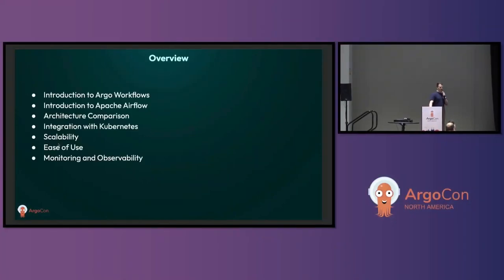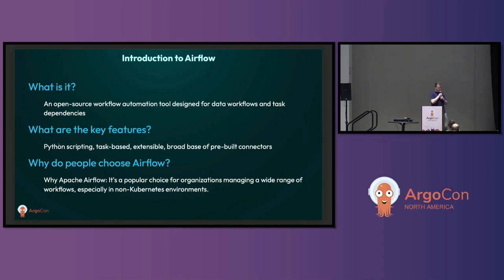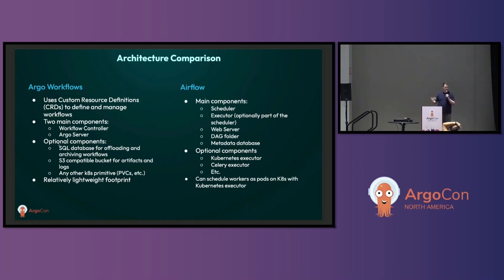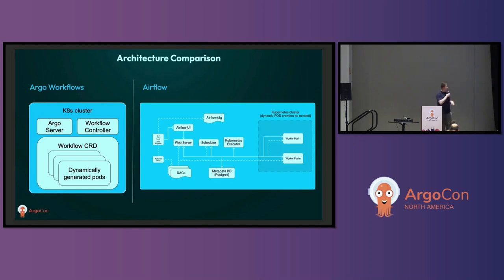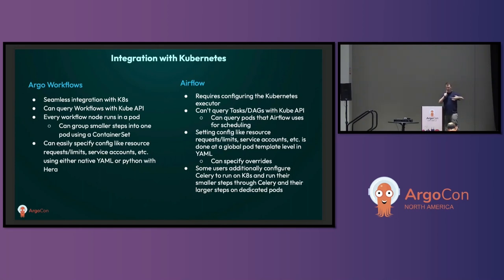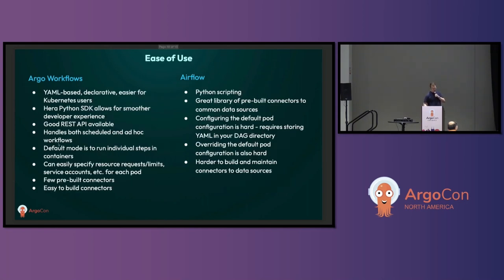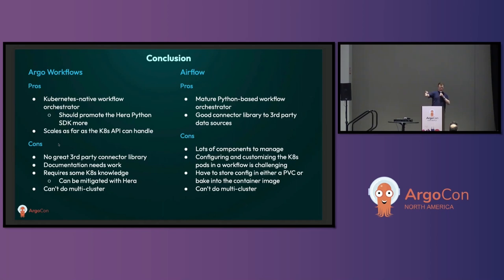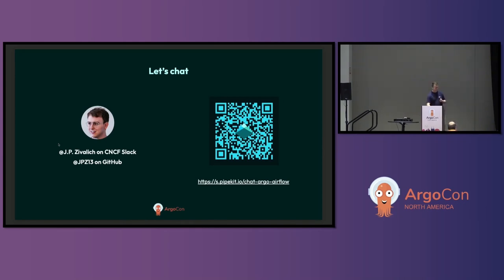Lightning Talk: Comparing Argo Workflows and Apache Airflow at Scale - J.P. Zivalich, Pipekit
Argo Workflows and Apache Airflow are two of the most popular workflow orchestration tools available today. Both tools offer a wide range of features, but they have different strengths and weaknesses when it comes to handling workflows at scale. In this lightning talk, I will compare and contrast Argo Workflows and Apache Airflow, focusing on their scalability, flexibility, and ease of use. I will also discuss some of the key factors to consider when choosing a workflow orchestration tool for your team. If you are interested in learning more about how to scale your workflows, then I encourage you to attend this talk. I will share some practical tips and best practices that you can use to get the most out of the tools.